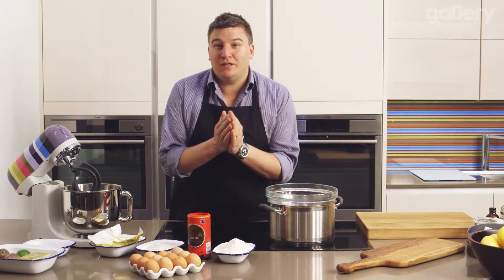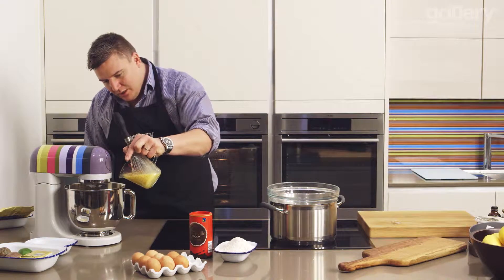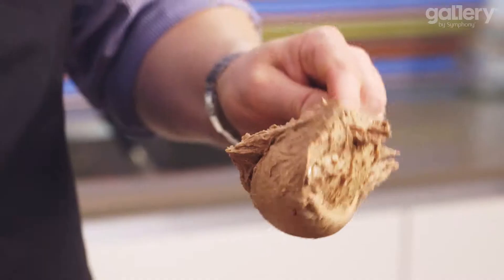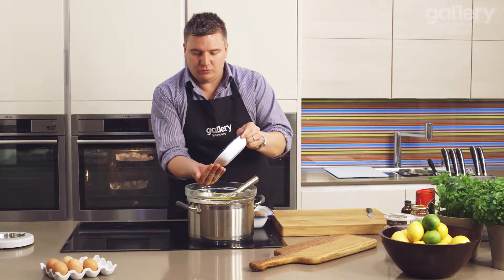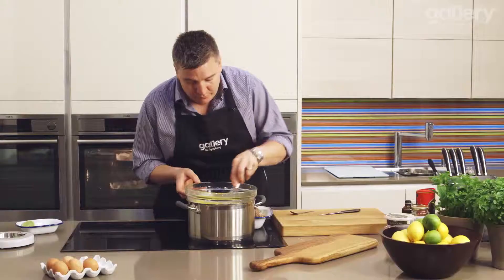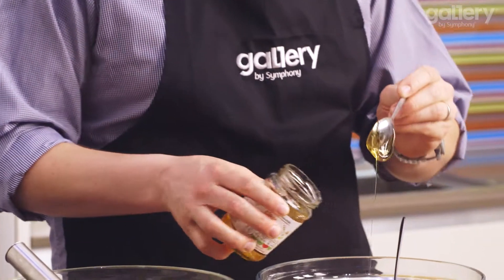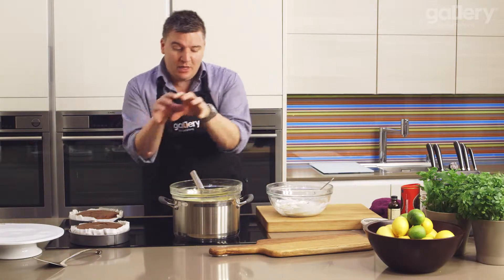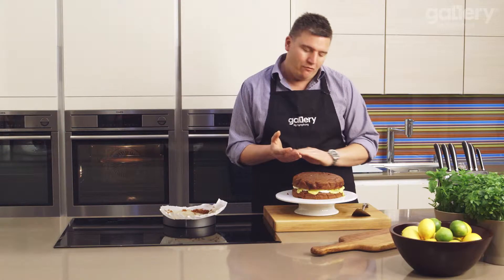Chocolate cake for afternoonteaweek from Peter Sidwell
What could be more perfect for Afternoon tea than a (large) piece of chocolate cake.